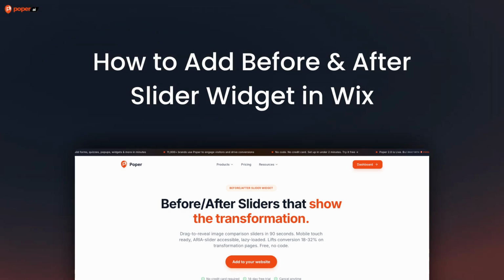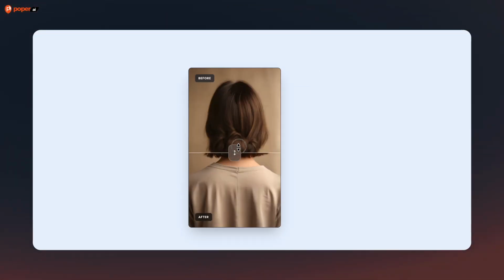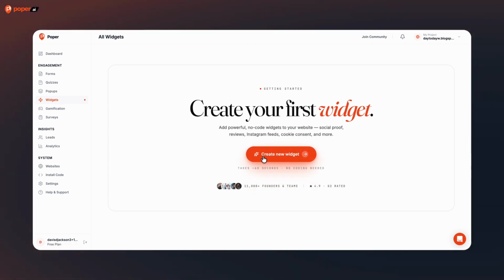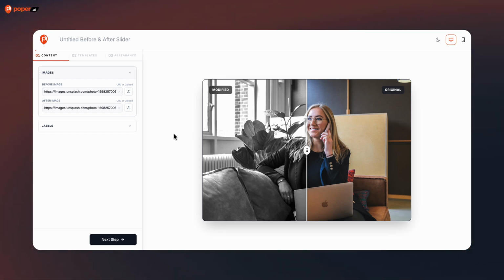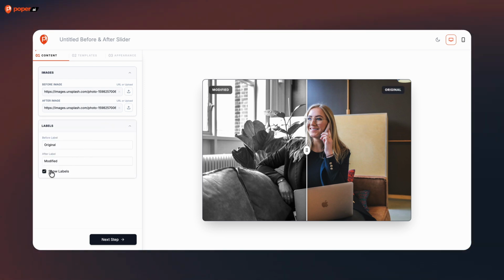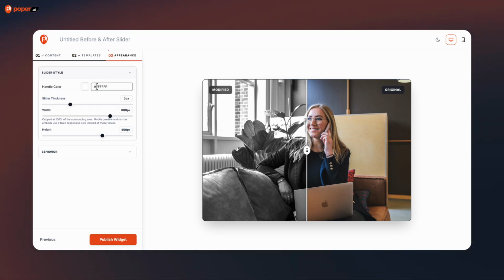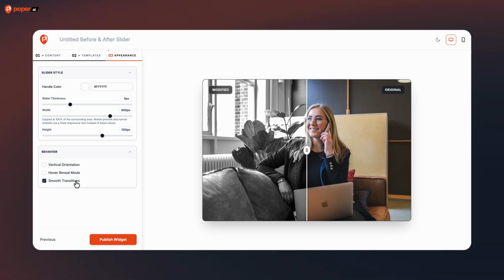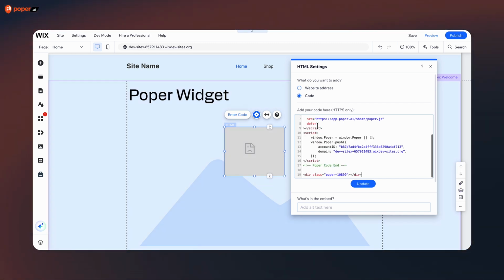How to Add a Before & After Slider in Wix (Step-by-Step)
A Before & After slider is a great way to visually compare two images on your Wix website.

In this tutorial, you’ll learn how to add an interactive image comparison slider that visitors can drag to see changes side by side.

Perfect for:
• Photo edits
• Design comparisons
• Fitness results
• Product transformations
• Renovation projects